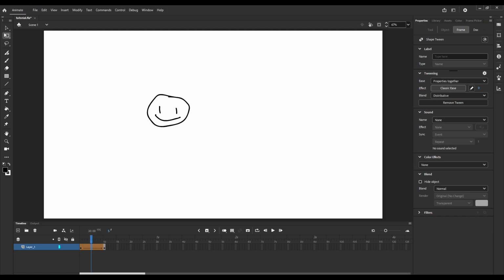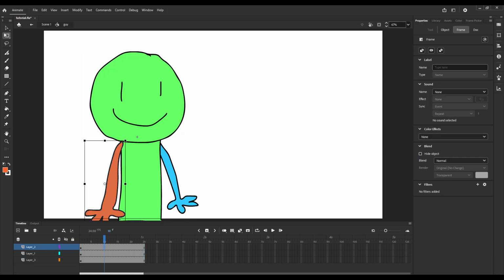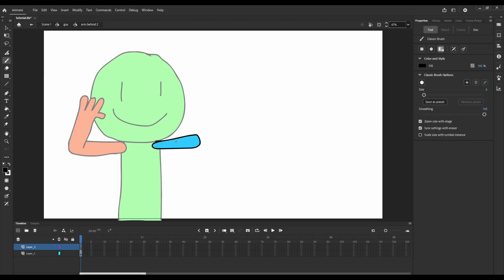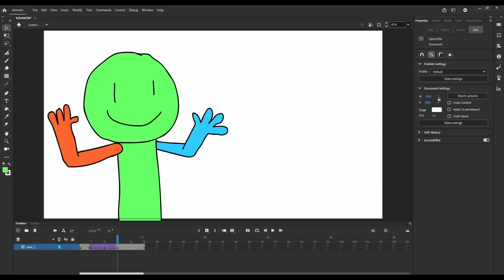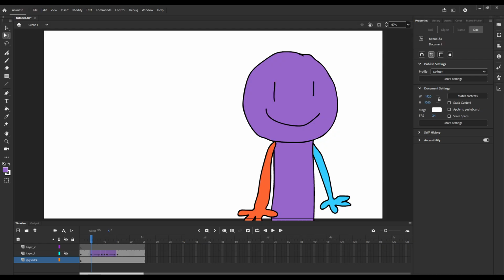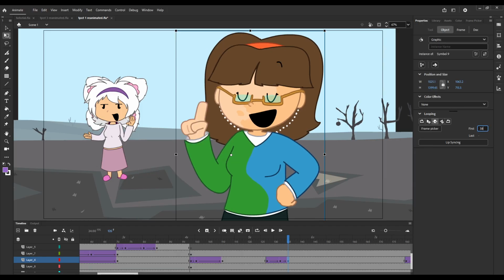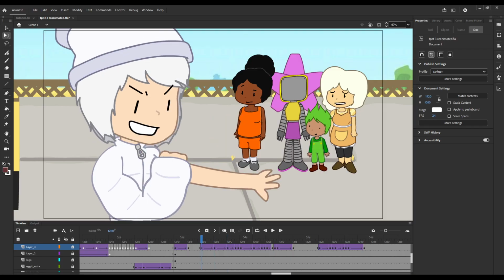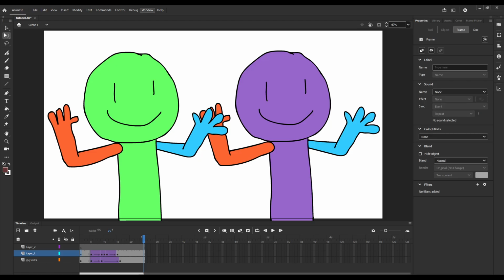Arcs with Ease - Adobe Animate Tip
^ alan's video explains how it works better but i wanted to show a little bit of putting that knowledge in action, basically making a short animation from scratch using a trick i learned to make it look smoother.

ever wanted to know a little bit about what goes into *my* personal animation process? well, this video can help! i wanted to share a little tidbit that i found out recently. and yeah, i know that this is a very rambly unedited video. i'm also not much of a professional animator myself but hopefully this tip can help a little. plus, you dont really have to do it with tweens either, its probably easier to create arcs in frame by frame animation because you dont rely on the program to create the inital movement.

also, my birthday's tomorrow! yay